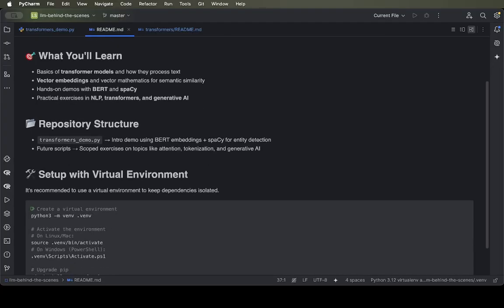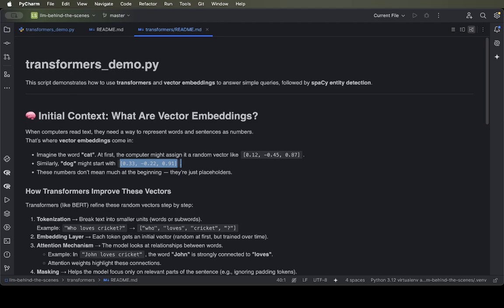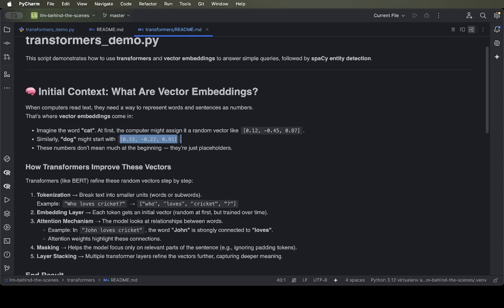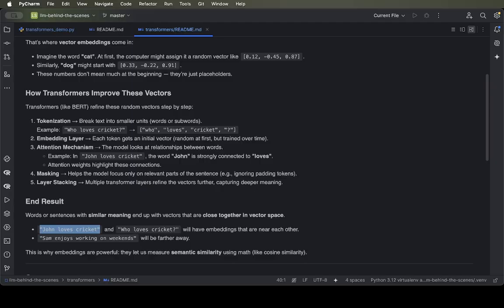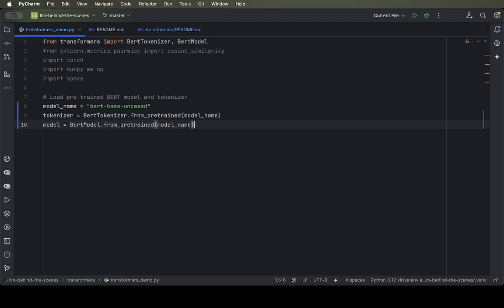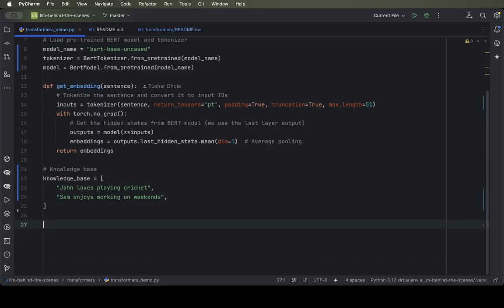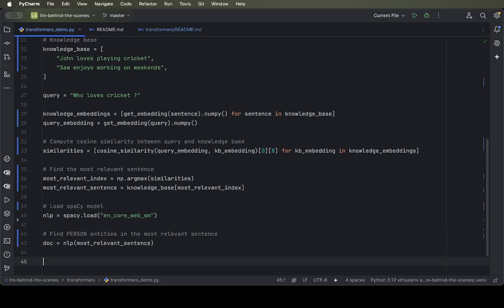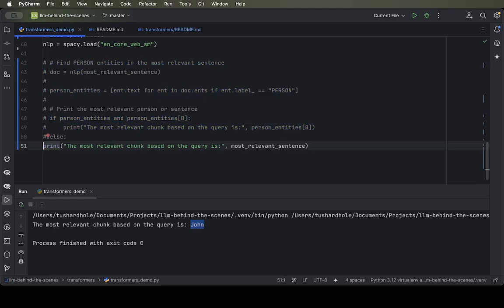LLM Behind The Scenes | Transformers | Spacy | Vector Embeddings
Learn how transformers work behind the scenes with this hands-on Python demo! 🚀

In this video, we explore:
- How to use BERT a model by google, which is a Transformers implementation, cab be used to generate vector embeddings
- Applying cosine similarity to find the most relevant sentence in a knowledge base
- Using spaCy for Named Entity Recognition (NER) to detect people in text
- A step-by-step walkthrough of the code so you can follow along and run it yourself

This is part of the LLM Behind the Scenes series on The ML-AI Kid, where we break down complex AI concepts into concise, practical exercises.

👉 By the end of this video, you’ll understand how embeddings capture meaning, how similarity is measured in vector space, and how transformers + NLP libraries can be combined for powerful text analysis.